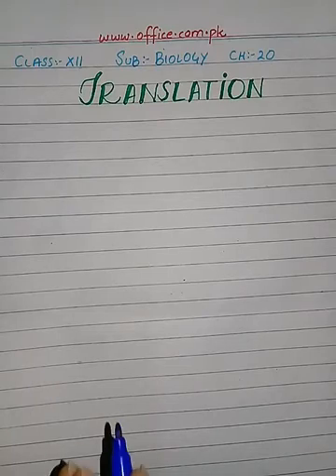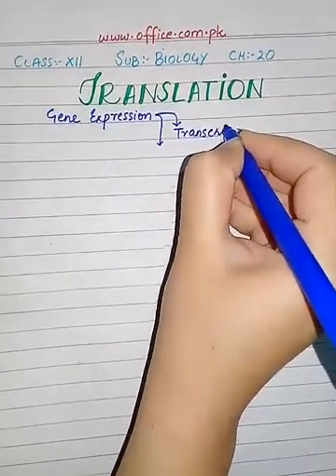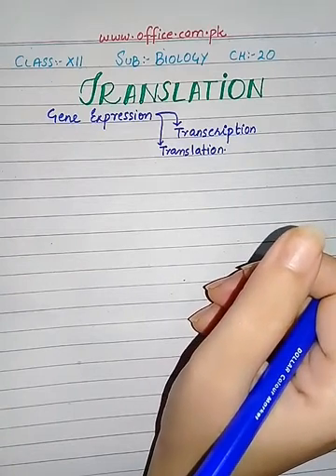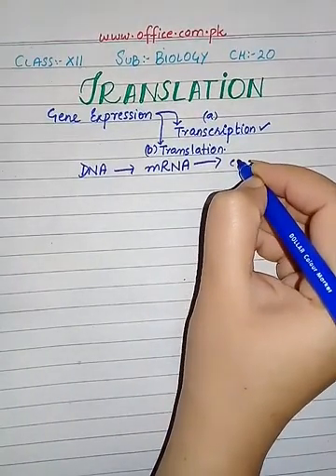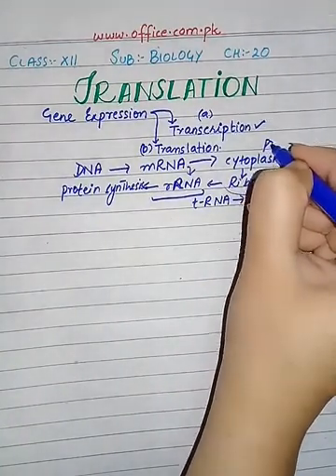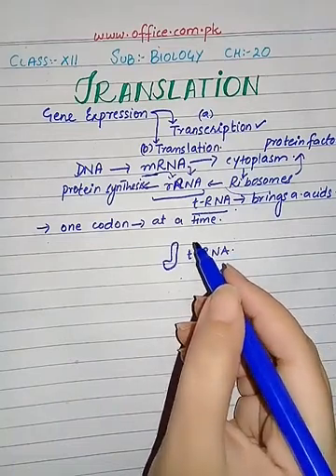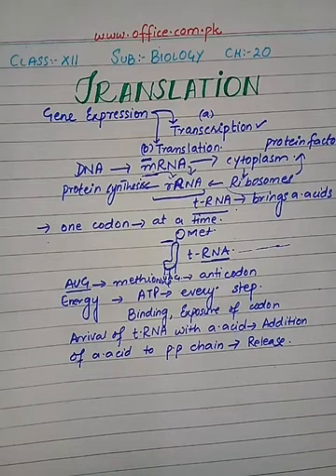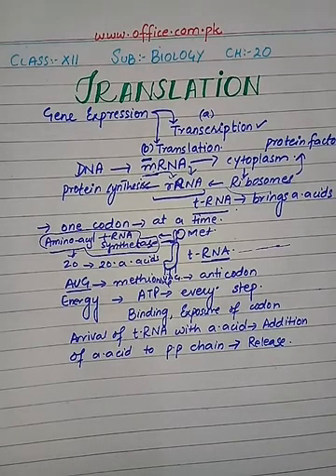TRANSLATION part 2, 2nd year biology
2nd year biology TRANSLATION part 2
doctor biology 2nd year
transcription in urdu
biology part 2
2nd year biology book punjab board
2nd year biology book kpk
2nd year biology book balochistan board